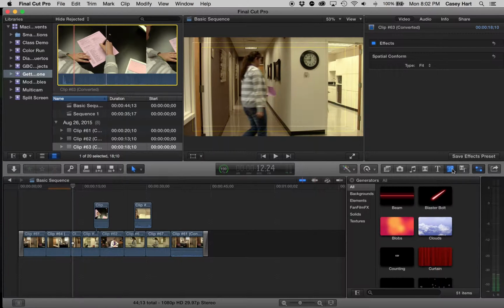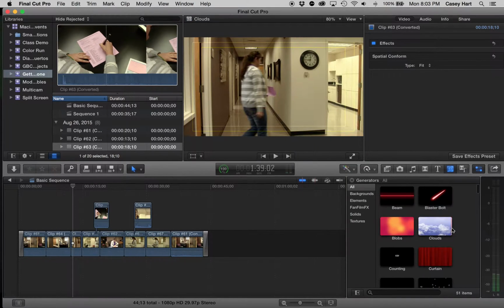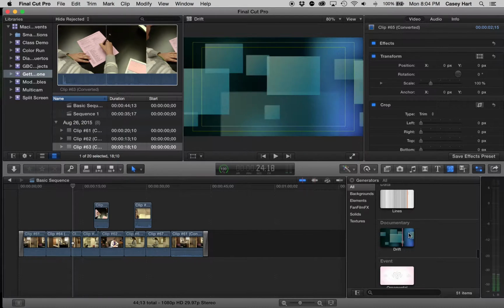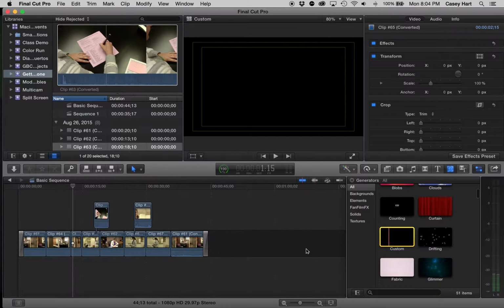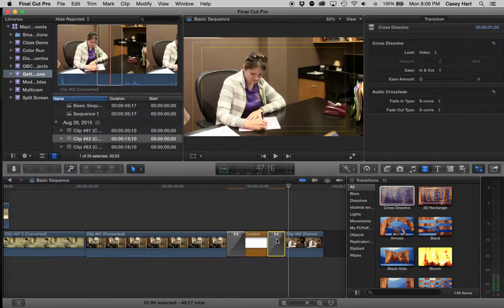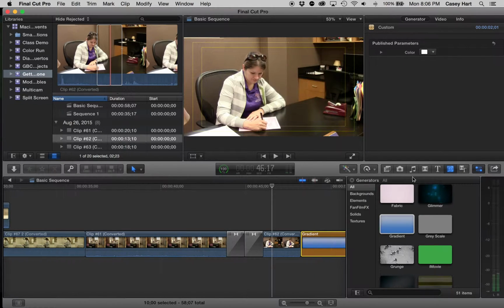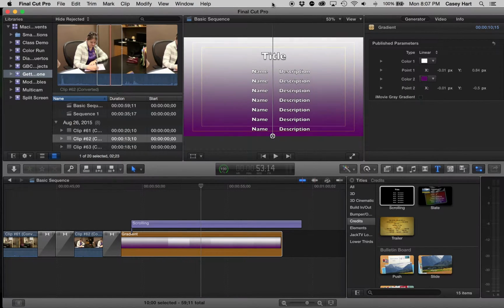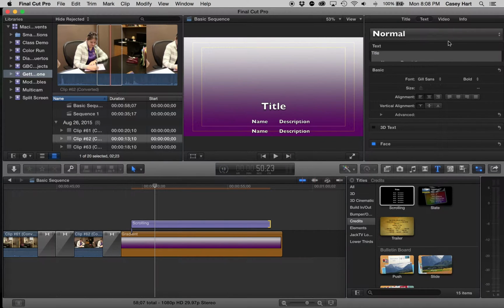Getting It Done: Generators